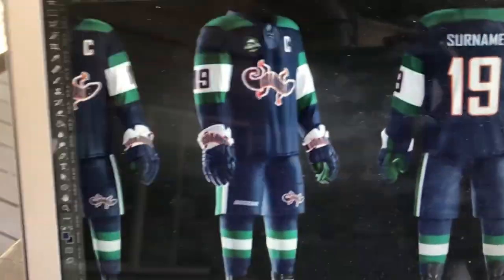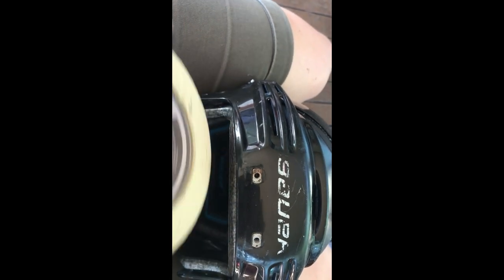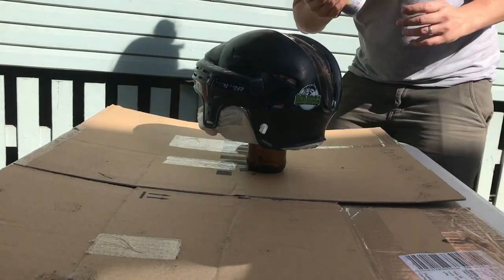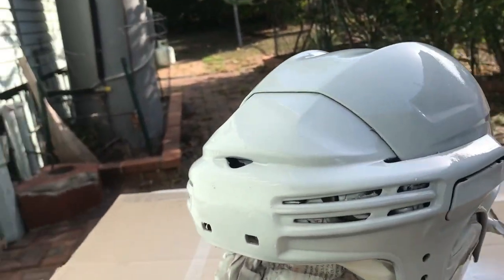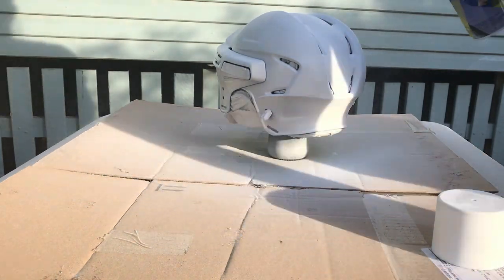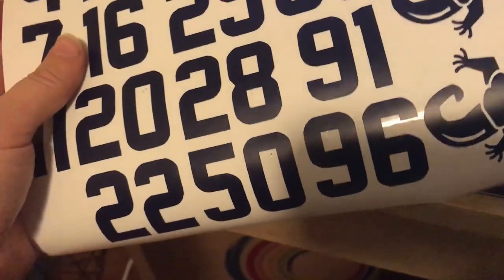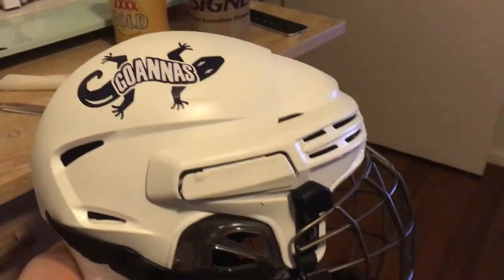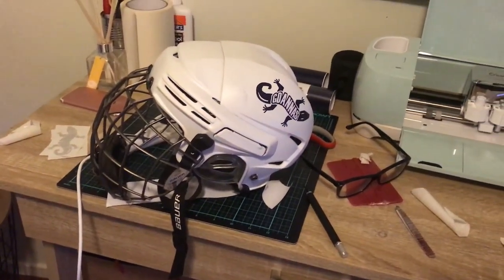Matching Hockey Helmets with Plasti Dip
Want to look extra cool this hockey season?  Using Plasti-Dip, create matching helmets for your hockey team without ruining anyone's original helmet color.  Then add decals with Cricut and you are looking like Pros!